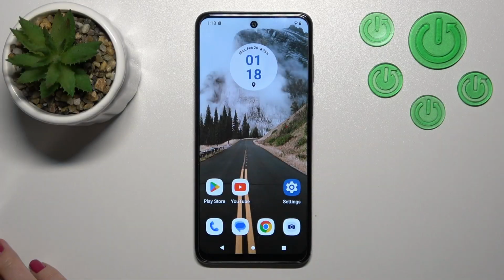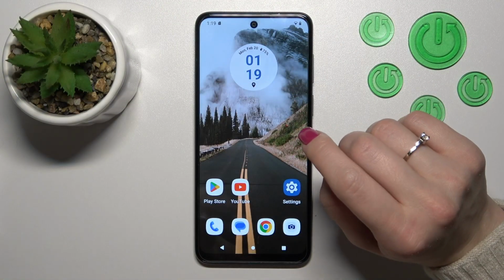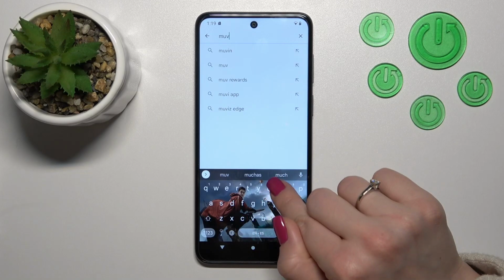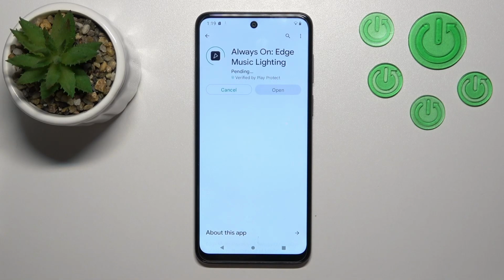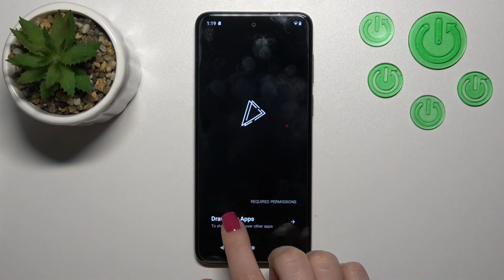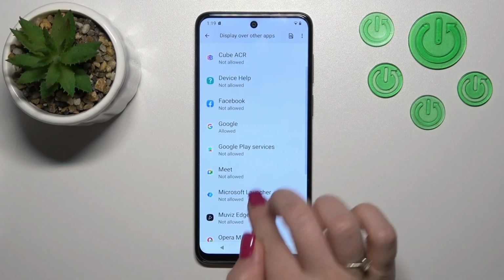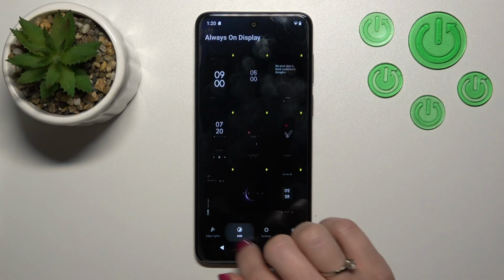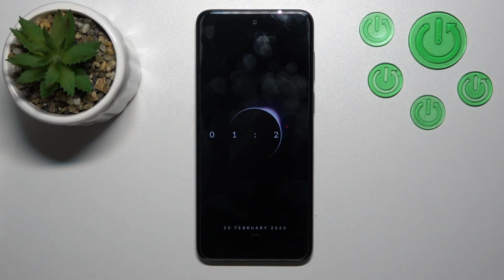How to Turn On Always On Display on MOTOROLA Moto G13 - Install Muviz Edge App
Find out more info about MOTOROLA Moto G13:
Now, we would like to show you how to turn on Always On Display on MOTOROLA Moto G13. We will show you how to install Muviz Edge on MOTOROLA Moto G13 and then how to turn on AOD on your phone. Visit our YouTube channel if you want to know more about MOTOROLA Moto G13.

How to turn on Always On Display on MOTOROLA Moto G13? How to enable Always On Display on MOTOROLA Moto G13? How to turn on AOD on MOTOROLA Moto G13?